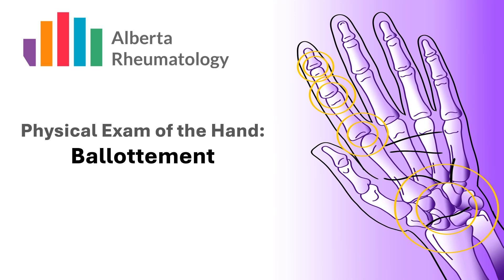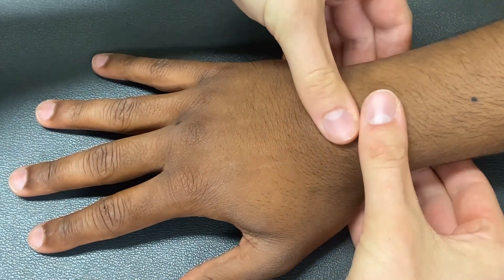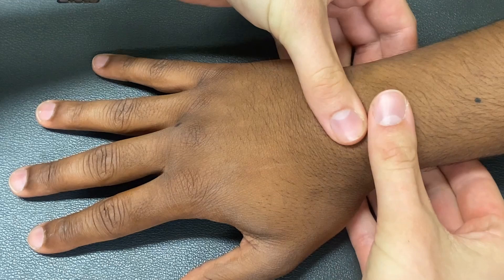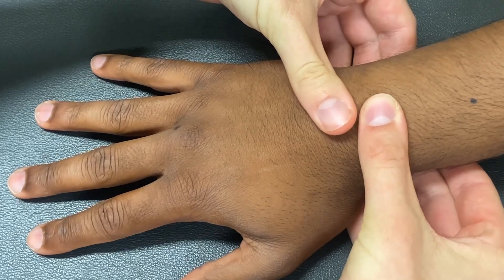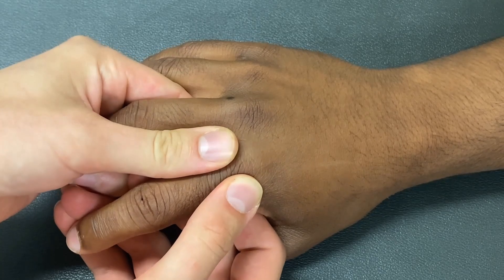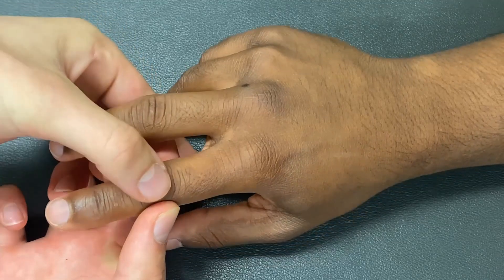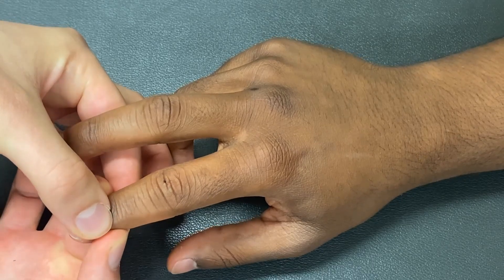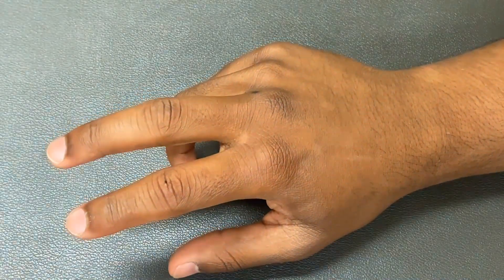Rheumatology HAND exam: Palpation for Joint Swelling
Watch to learn your rheumatology hand and wrist physical examination.  You can watch all parts in one combined video or watch each individual part as you need to in separate videos.  Here, we review how to detect if there is swelling/synovitis/effusion in the small joints in the hand.